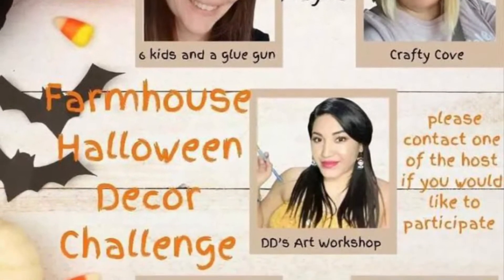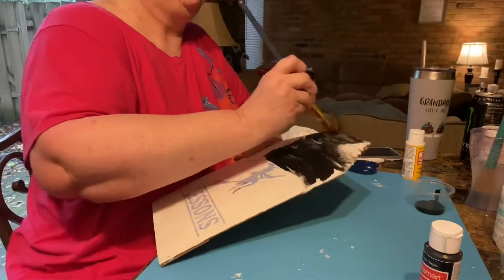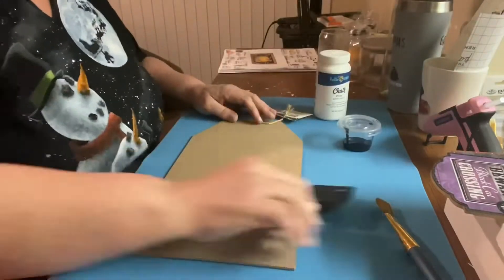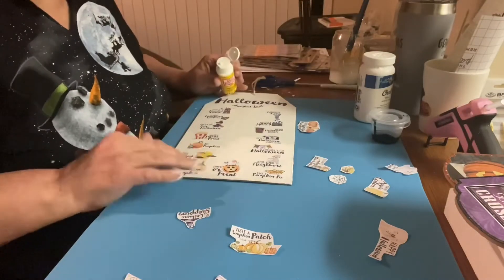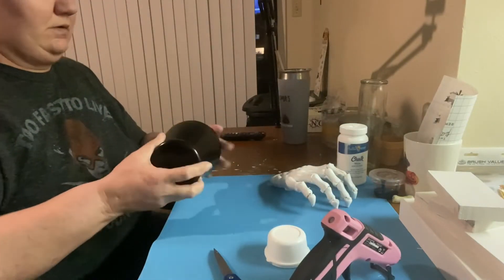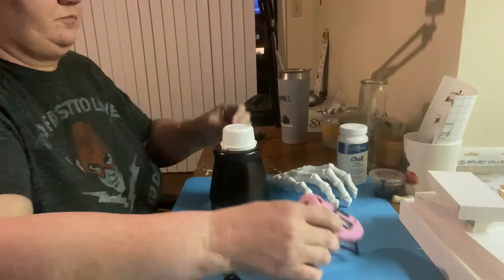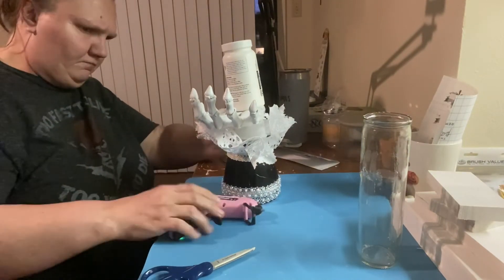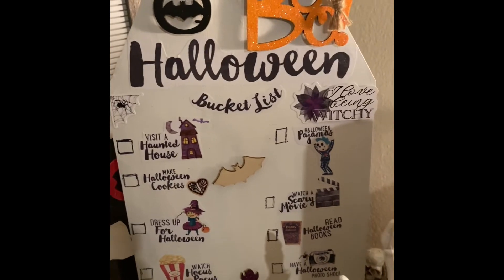Farmhouse Halloween with a fabulous playlist.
Hello Friends today I’m blessed enough to be part of this playlist with some amazing crafters. Farmhouse Halloween with some last minute Halloween decor inspiration.